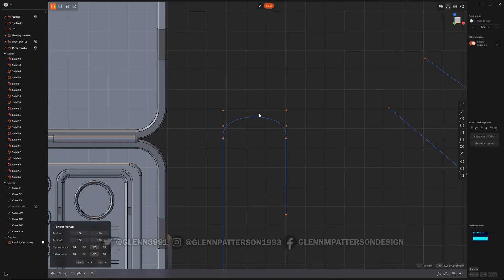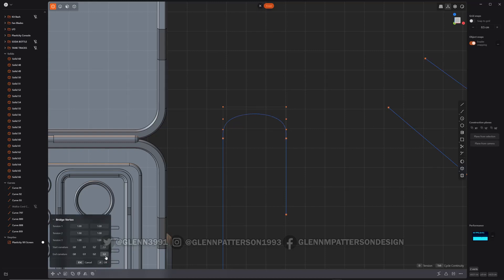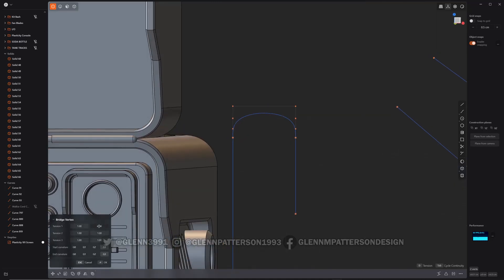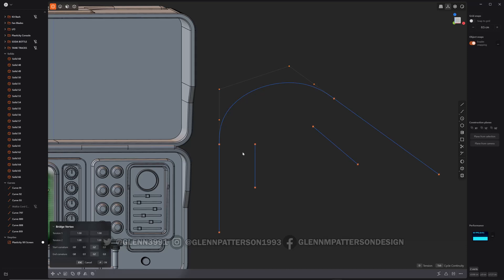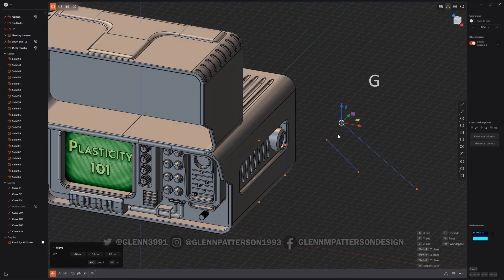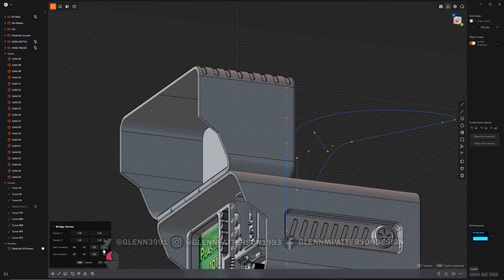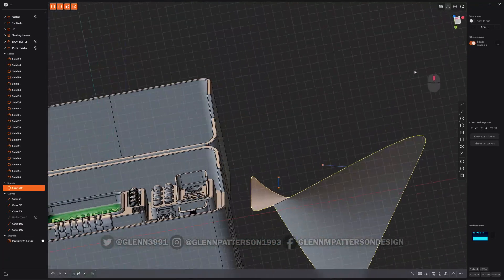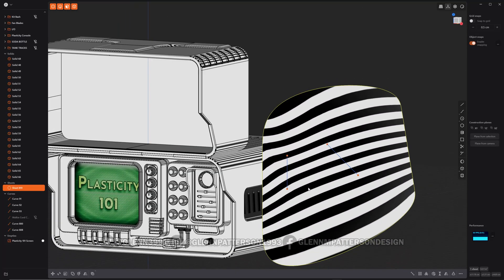53 PLASTICITY 101 BRIDGE VERTEX POINTS